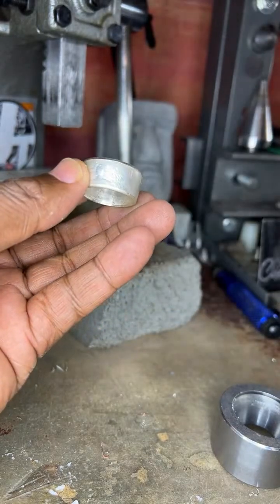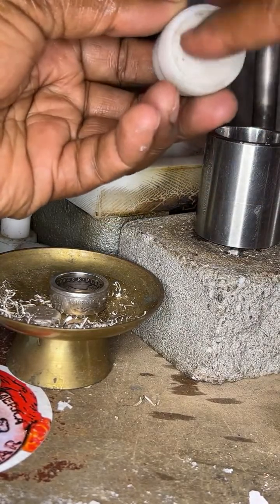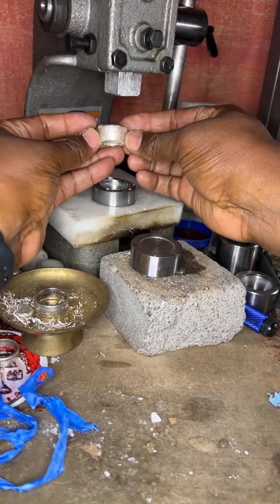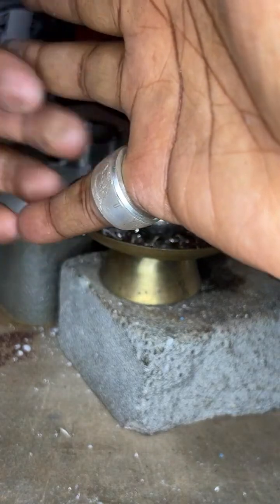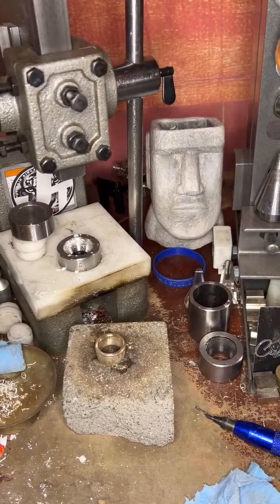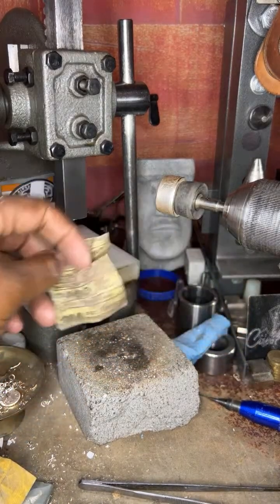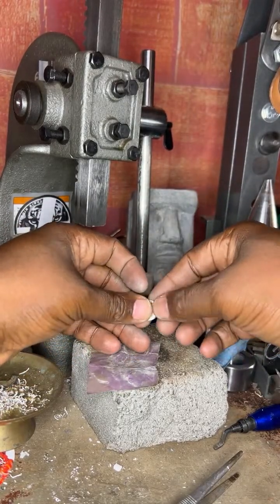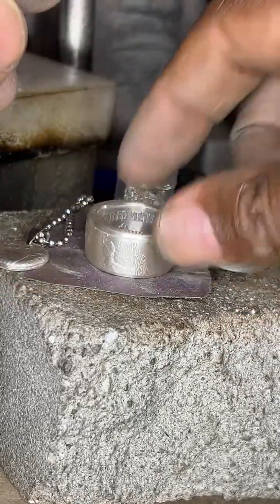Creating The Desired Shape Of My Ring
Approaching the final steps in making a coin ring makes me nervous. Now I’m pass the stage of ripping the coin ring or making it wobbly shape. This is the stage of the promise I made to the client. Will I fulfill my promise?

Buy silver, Coin History, Trivia, Games, Coin Rings

JTCOINRINGS.COM